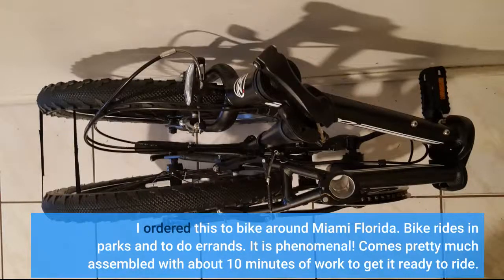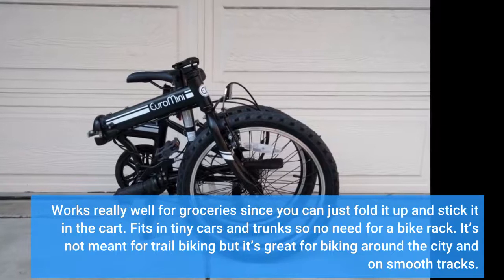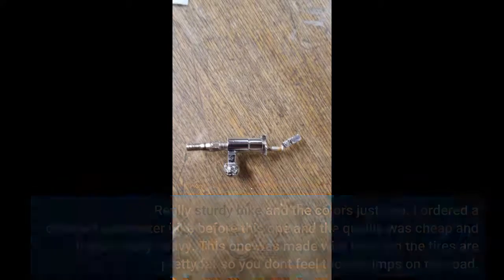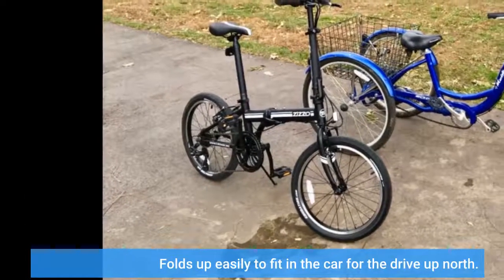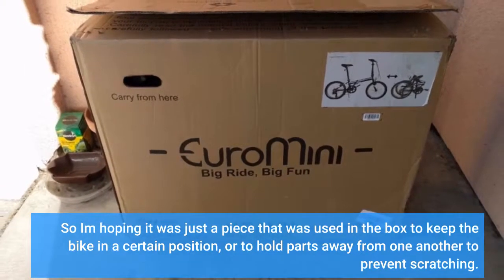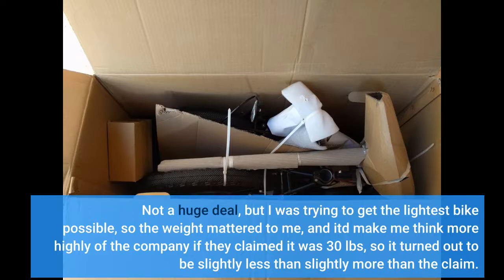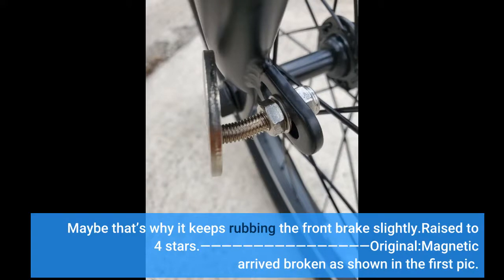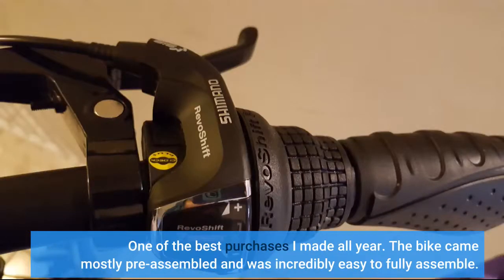User Review: EuroMini Folding-Bicycles EuroMini ZiZZO Campo 2019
- EuroMini Folding-Bicycles EuroMini ZiZZO Campo 2019

electric bikes - top 5 best electric bikes of [2020].

ın 1st place is the ancheer an-eb0001 our pick for the best overall electric bike.
10 cheapest electric bicycles on sale in 2020 (price and range comparison).
7 cheapest electrıc bıkes w/ good performance.

 however  it is still the world’s cheapest carbon fiber smart electric bicycle that possesses motorbike like performance characteristics.  links to the best electric bikes we listed in this video:.. ı got an electrıc bıke!

1 bintelli quest electric bicycle.

top 10 latest electric bike for everyday urban traveling. 4  delfast prime ebike electric bicycle 380 miles range 750w 45mph speed 48v 64 ah. what ı learned from buying and riding my first electric bike.

top 5 fat tıre electric bikes we've tested for summer 2020!

 after a successful prototype of this electric bike  the ukrainian company  delfast  decided to make a product with similar characteristics for its clients. ** blix electric bikes : . we love electric rideables. pace 350 is the latest model by the california-based brand aventon  that creates track-focused fixed gear bicycles and electric e-bikes across different classes.
nakto city electric bicycles lineup includes 5 models  all of which feature a 250w brushless motor  a shimano 6-speed gearbox  26-inch wheels wrapped in thin 1.

review of the newest electric bicycles and their innovative features: ..
** evoke electric motorcycles : .

 ın 5th place is the jetson bolt  our pick for the best budget electric bike.
 ın 3rd place is the nakto electric bicycle  our pick for the best mid-range electric bike.

 what better than an electronic bike go very very fast?..

we have just laid out the top 5 best electric bikes 2020. electric bike 90km/h top speed + wheelies  stealth electric bikes.

10 fastest electrıc bıkes ın the world ‍.

the best electric scooter  e-bike and rideable tech options for 2020: ..
fırst rıde on the fastest electrıc bıke!

top 10 latest electric bikes that can spice up your everyday urban traveling and keep you comfortable while on the fly.

***amazing electric bikes: .
5 best cheapest electric bicycles you can buy on amazon 2020. ınsane electrıc bıkes on gokart track!!
***best electric cars: . delfast electrıc bıke top 2.
I ordered this to bike around Miami Florida. Bike rides in parks and to do errands. It is phenomenal! Comes pretty much assembled with about 10 minutes of work to get it ready to ride.
I pumped the tires and it was ready to go. It goes very fast and folds up very easily and it’s very lightweight. I’ve used it on bike tracks and to do errands.
Works really well for groceries since you can just fold it up and stick it in the cart. Fits in tiny cars and trunks so no need for a bike rack. It’s not meant for trail biking but it’s great for biking around the city and on smooth tracks.
The seat can be uncomfortable after long rides but that’s expected so not a huge issue. Really great purchase, great quality.
Really sturdy bike and the colors just pop. I ordered a different commuter bike before this one and the quality was cheap and it was overly heavy. This one was made with love and the tires are pretty fat so you dont feel those bumps on the road.
Gotta give props to the customer service also.
Came nearly completely assembled. Only had to screw on pedal. Attractive and very easily to adjust seat height and handle bar height.Seems to ride well, but have to have it inspected before riding on the road.
Folds up easily to fit in the car for the drive up north.
Havent ridden it much yet, but if anything of note comes up, Ill update the review.Arrived with this broken plastic piece at the bottom of the box.
I was alarmed because I assumed it broke off of something on the bike, but Ive gone over the bike with a fine-toothed comb, and I cant find anywhere it could have broken off from.
So Im hoping it was just a piece that was used in the box to keep the bike in a certain position, or to hold parts away from one another to prevent scratching.
Pics attached. Please let me know if you know what this plastic piece is for or if it actually did break off the bike.According to my scale, its actually 29.8 lbs.
Not a huge deal, but I was trying to get the lightest bike possible, so the weight mattered to me, an...